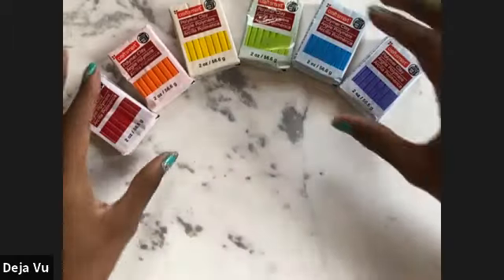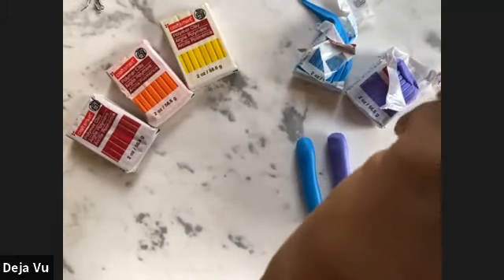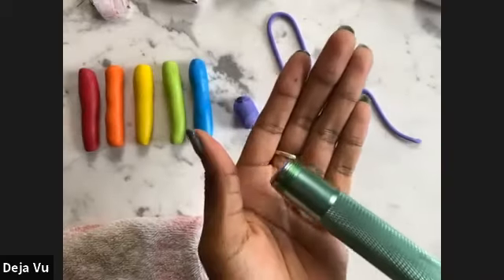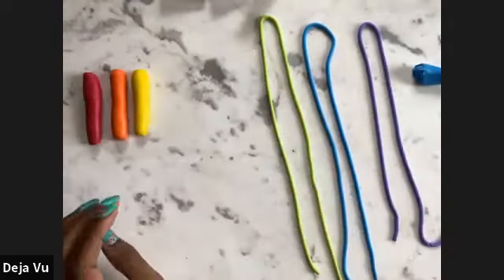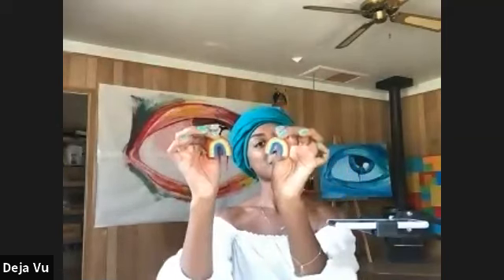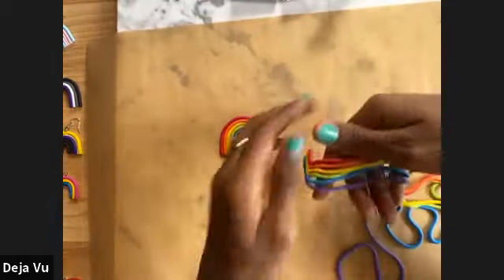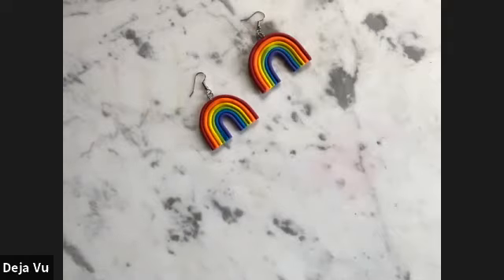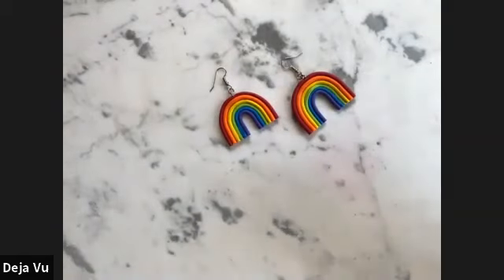Online Class: Rainbow Earrings | Michaels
Recommended Ages: 13 & Up

Supplies:
Clay Gun by ArtMinds®
5-Pack Screw Eyes
Bead Landing™ Jump Rings, 7 mm
Plastalina Modeling Clay, 4 Cool Colors
Plastalina Modeling Clay, 4 Neon Colors
2oz. Polymer Clay by Craft Smart®
Flexible Clay Cutter by ArtMinds®
Premium Metals Rhodium Fish Hook Earwires by Bead Landing™
Jewelry Pliers Tool Set by Bead Landing™
Wilton® Parchment Paper
Optional:

Online Class: Rainbow Earrings